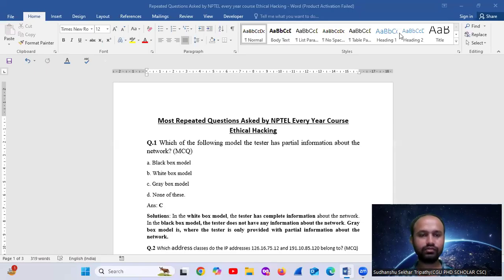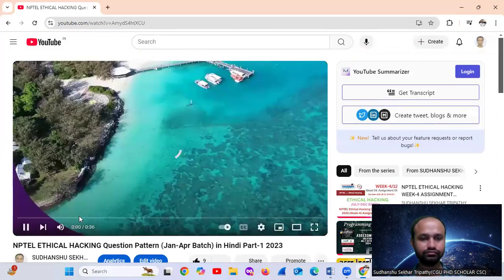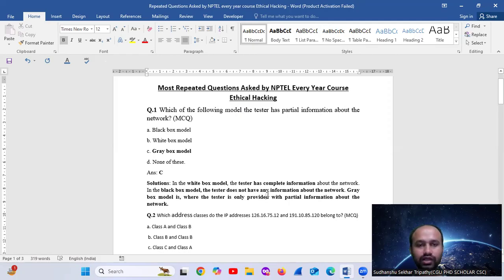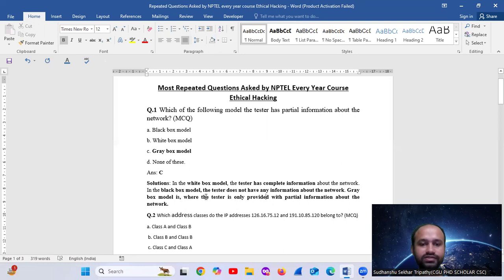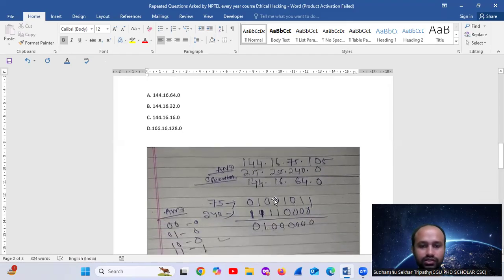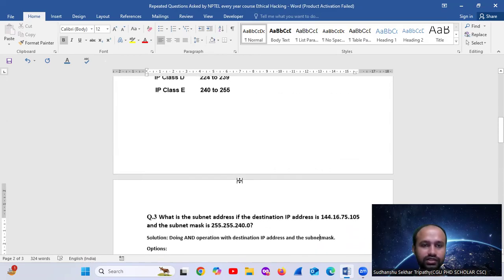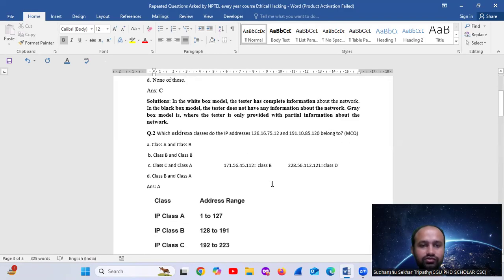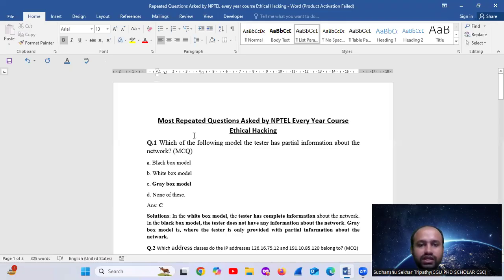Most Repeated Questions with Answers Ethical Hacking - 2024 | Ethical Hacking Part-1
Most Repeated Questions with Answers  Ethical Hacking -  2024